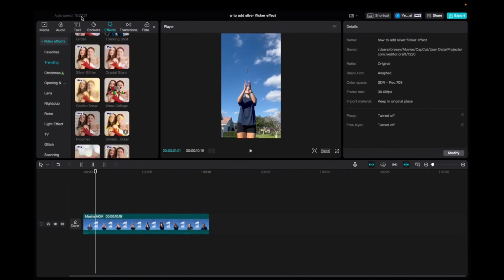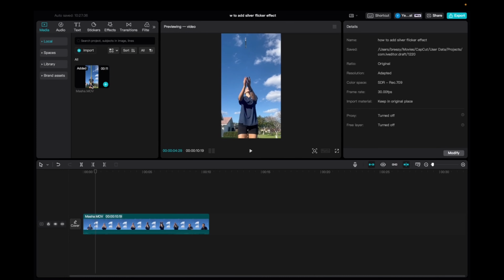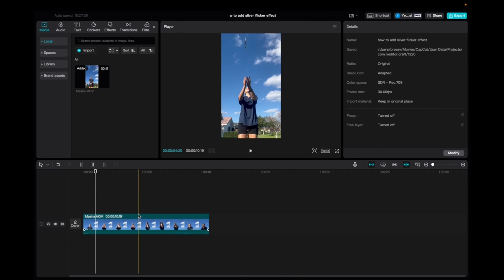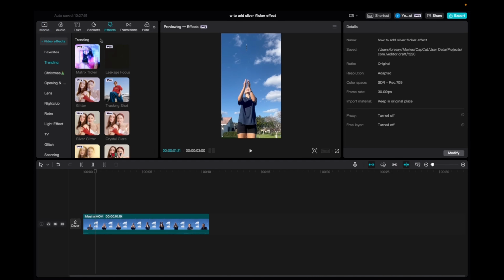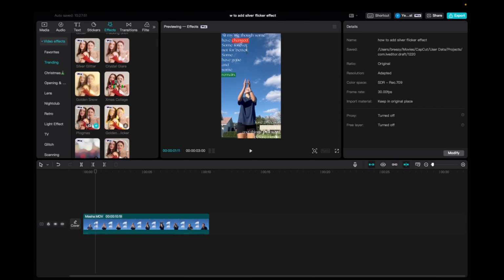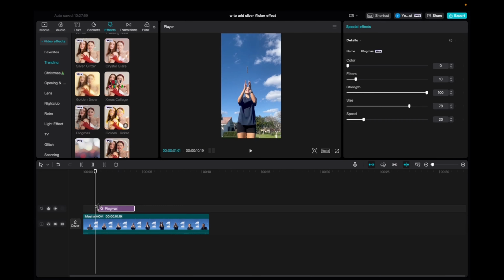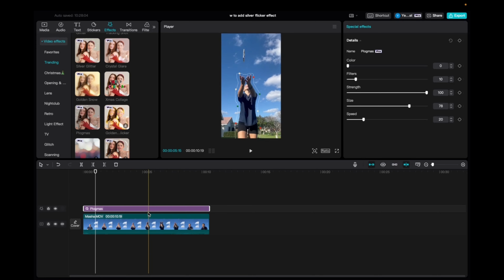Plogmas Effect In CapCut (Mac/PC Tutorial)